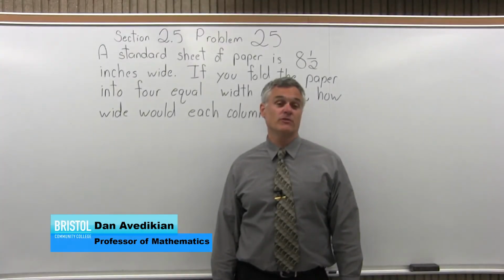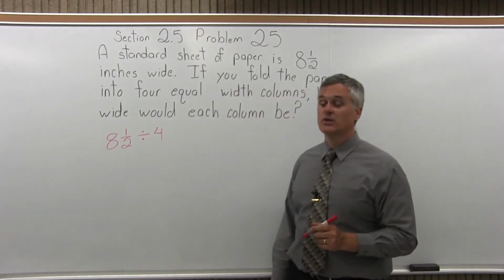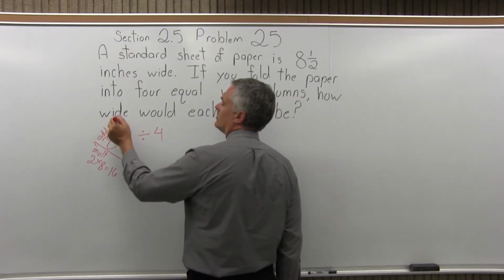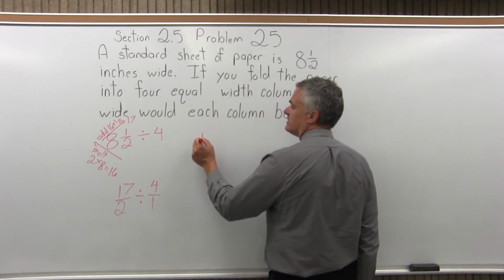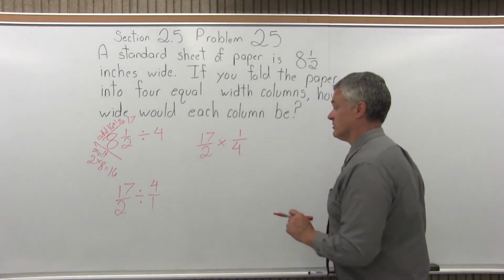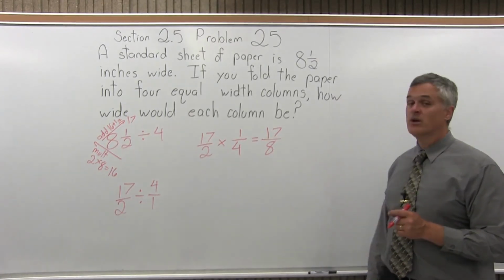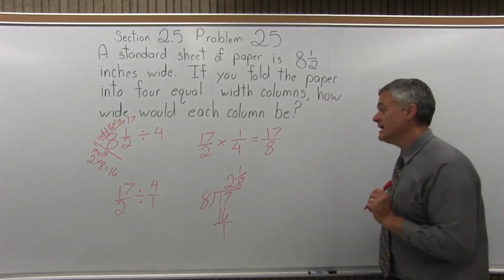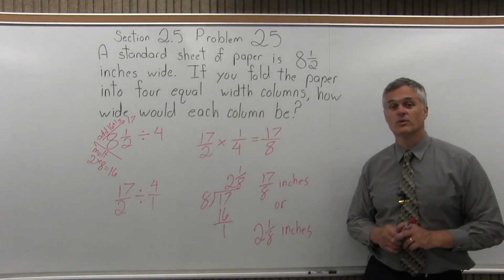MTH 060 : Section 2.5 Problem 25 - Mathematics with Dan Avedikian